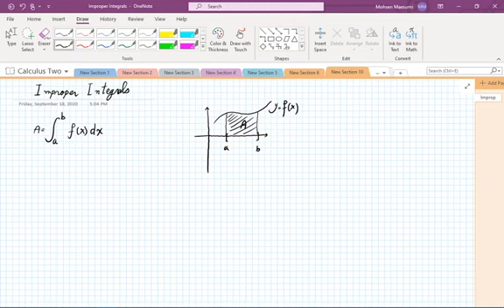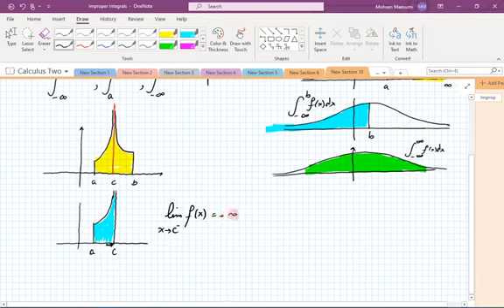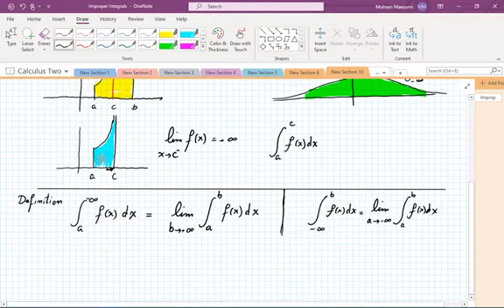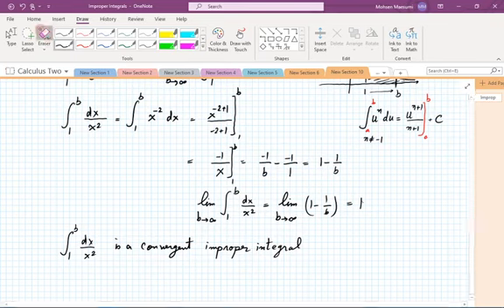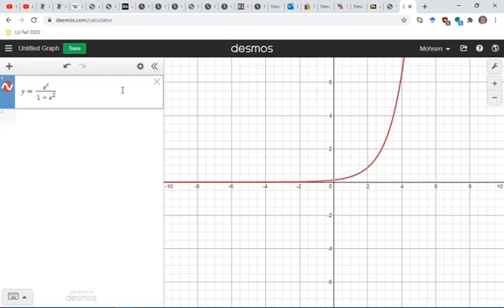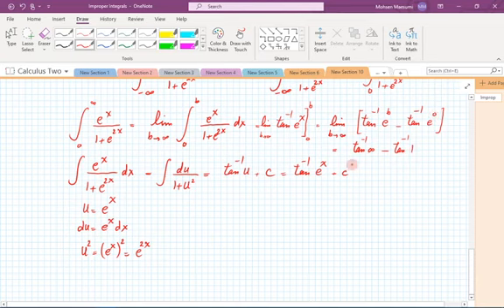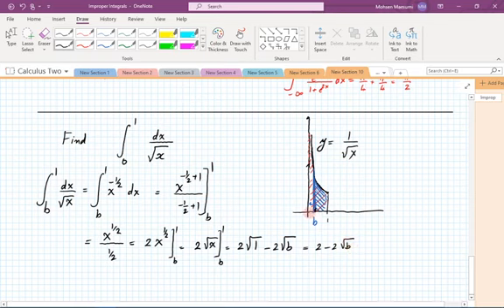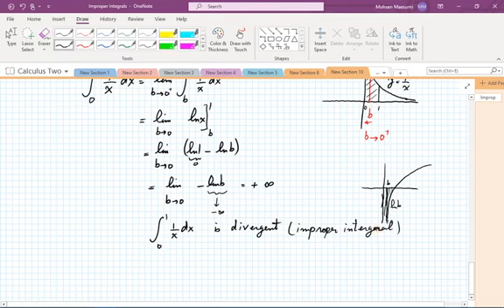C2-S, Improper Integrals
Integrals where either the domain is infinite, or the integrand becomes infinite